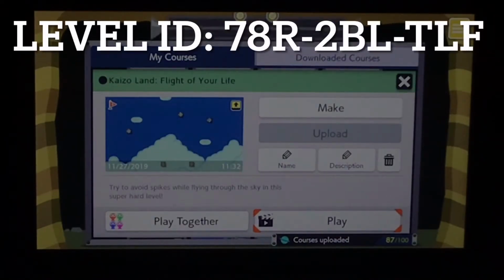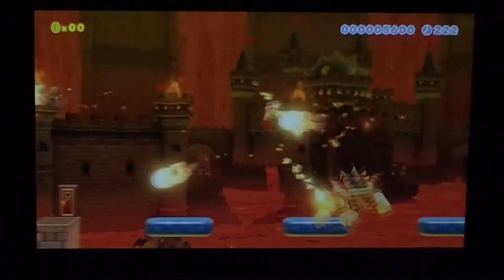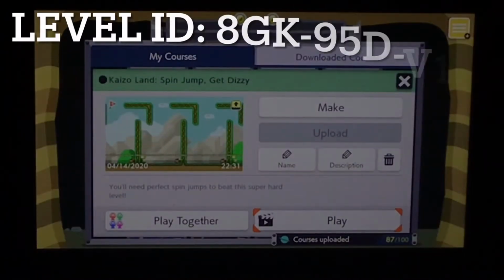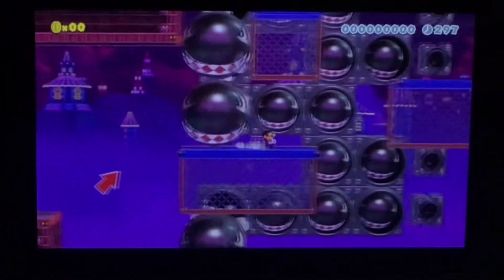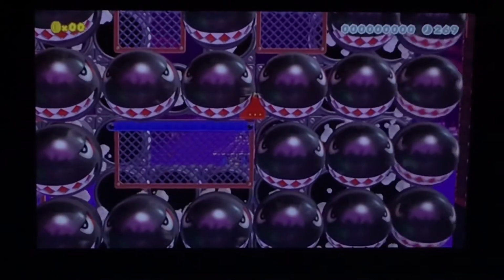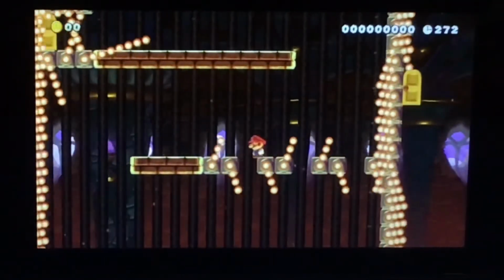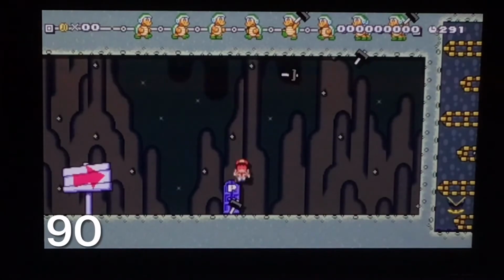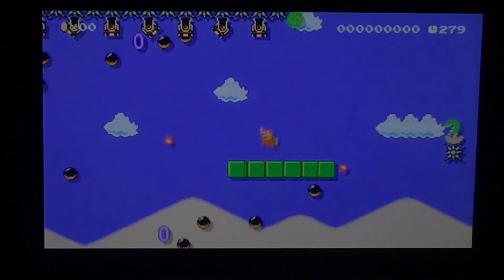Failing at my Own Mario Maker Stages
The death count just keeps rising…